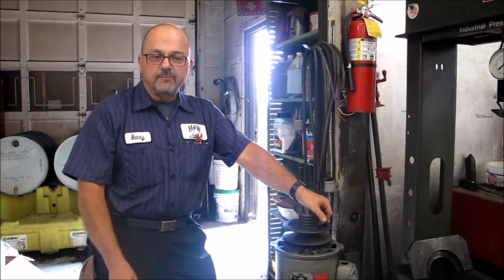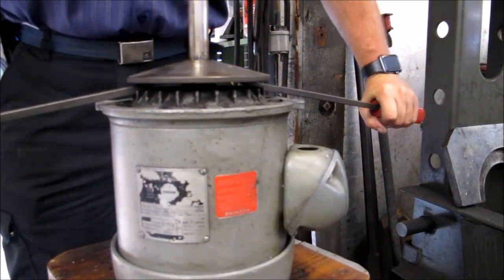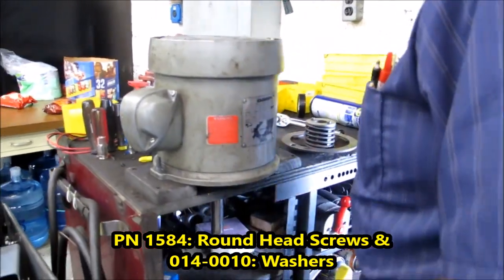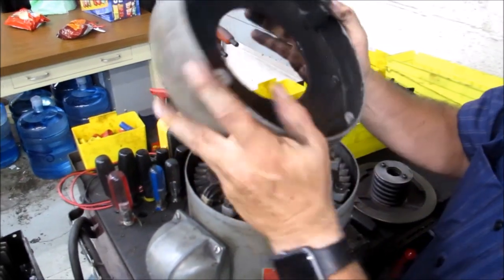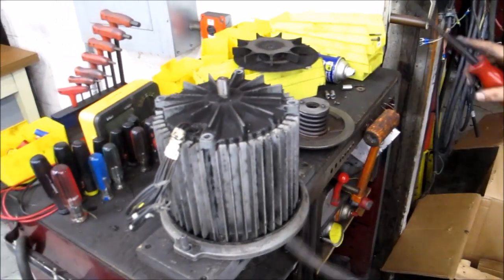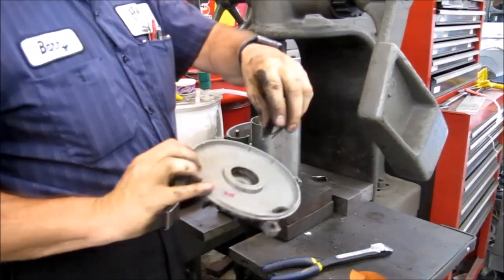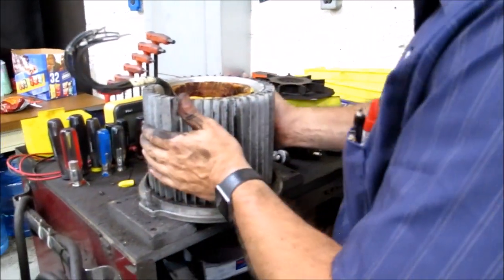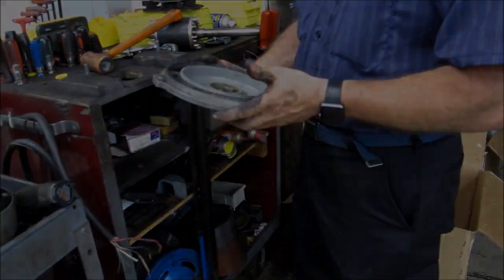Disassembly of a Bridgeport 1.5 HP Motor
Tearing down a 1-1/2 HP motor for a Bridgeport Milling Machine. The parts found in this video are only for the 1-1/2 HP Motor, please do not use them if you have a 2 HP motor.